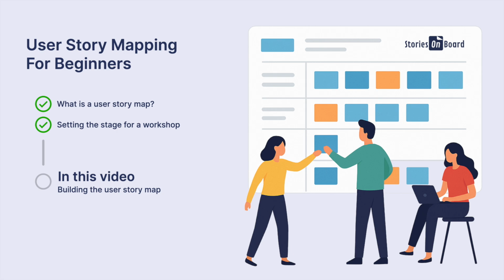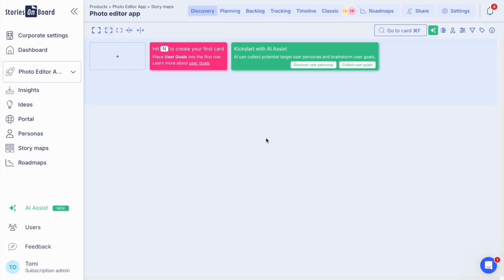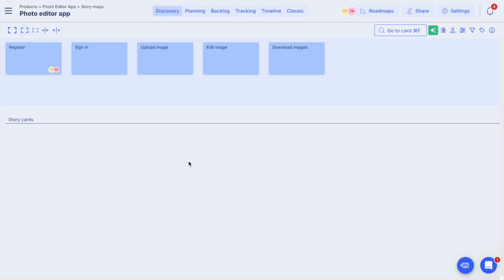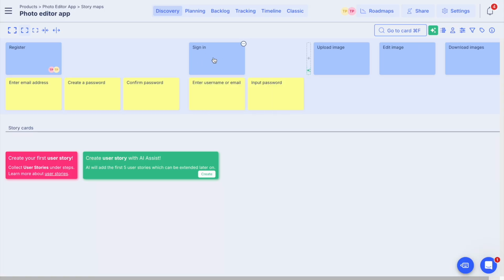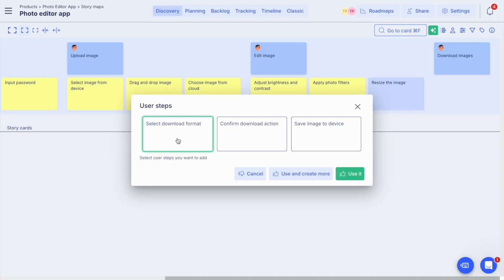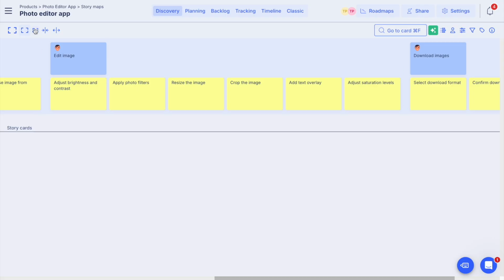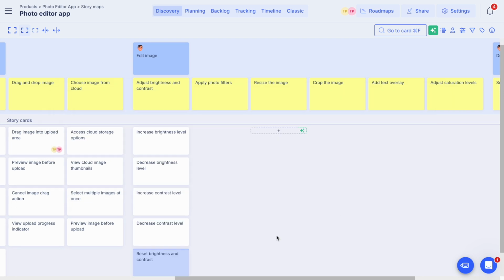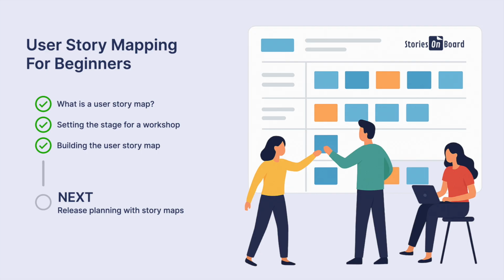3/6 - User Story Mapping For Beginners - Building the user story map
In this video, we’ll bring your product idea to life by building a complete user story map. Step by step, we’ll turn user goals into structured stories that form the backbone of your product backlog.

We’ll focus on mapping out:
- User goals: the main objectives your users want to achieve
- User journey steps: the key activities users take to reach those goals
- User stories: the detailed actions or tasks that describe how the product supports each step

Using StoriesOnBoard, we’ll show you how to:
- Create your product backbone visually
- Brainstorm and organize user stories efficiently
- Build a clear structure that connects user needs to development work

By the end of this video, you’ll have a complete story map that helps your team see the big picture, collaborate effectively, and lay a solid foundation for backlog creation and prioritization.